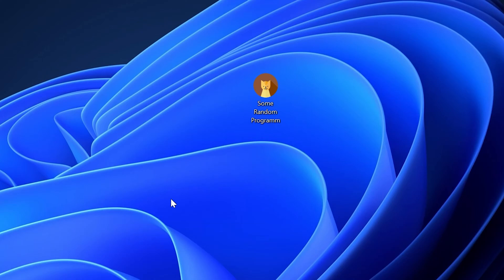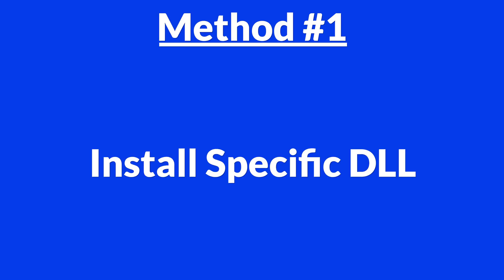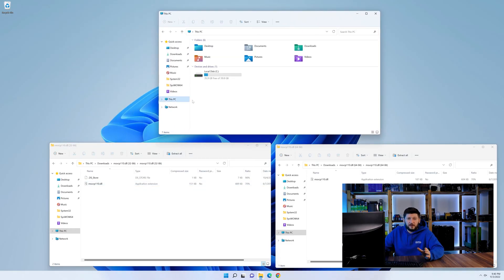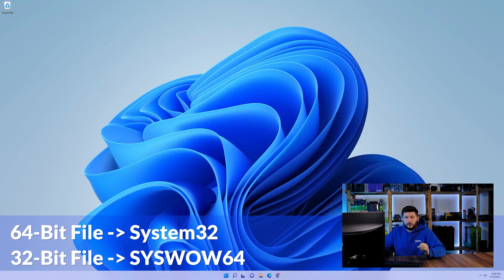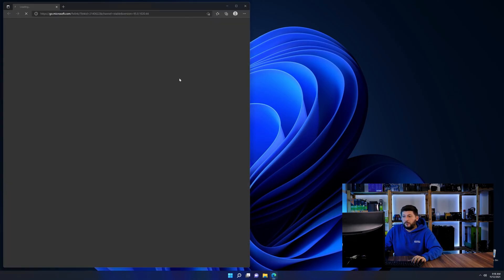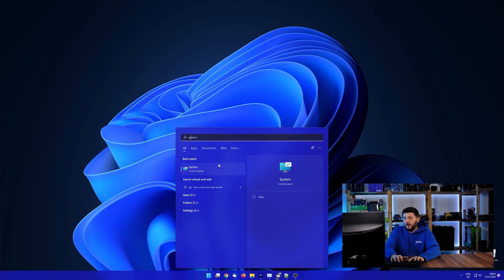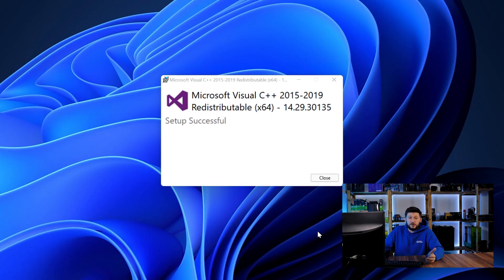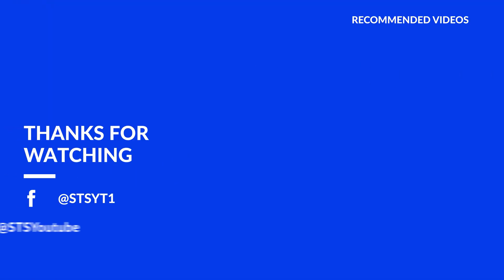msvcp110.dll Error Windows 11 | 2x FIX | 2023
Are you getting a msvcp110.dll is missing from your computer Error on Windows 11, 10, 8, or 7 because you tried to open up a game like PUBG, Fortnite, or a Program like Skype or Apache? No Problem! Let's fix your error and resolve your issue!

Method 1

- - Steps - -

- Download the file according to your system:
- Copy/Paste the file/s into the designated folder:
     -- 32-Bit Windows:
          - 32-Bit Version - C:\Windows\System32
     -- 64-Bit Windows:
          - 32-Bit Version - C:\Windows\SysWOW64
          - 64-Bit Version - C:\Windows\System32

--- Method 2

- - Steps - -

-- Timestamps --
00:00 Intro msvcp110.dll Error
00:30 Fixing msvcp110.dll Method #1
01:40 Fixing msvcp110.dll Method #2
03:00 Outro